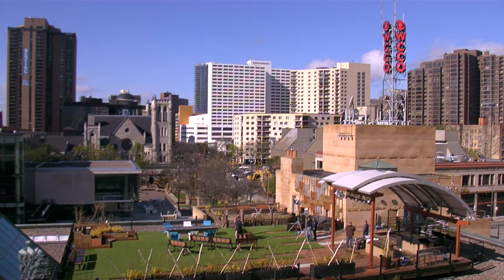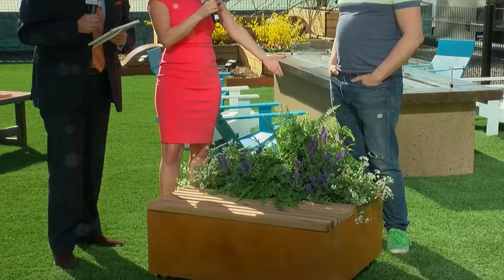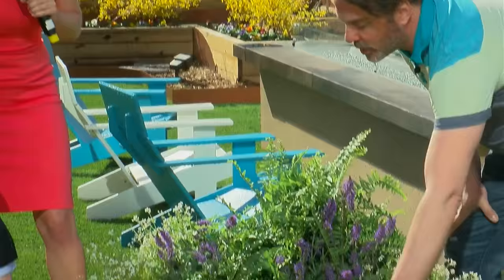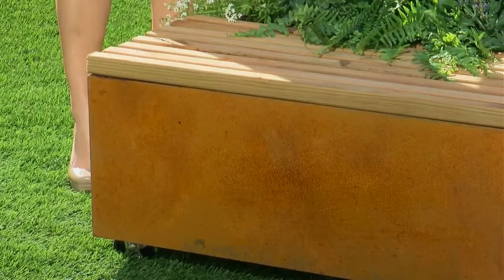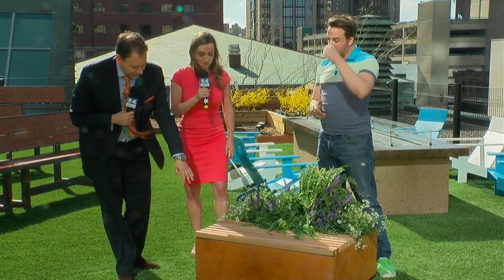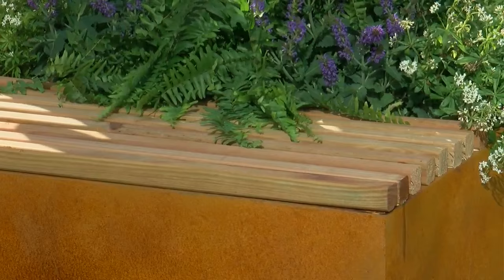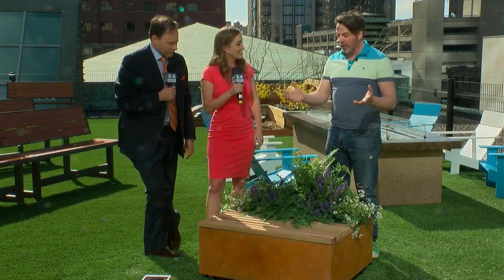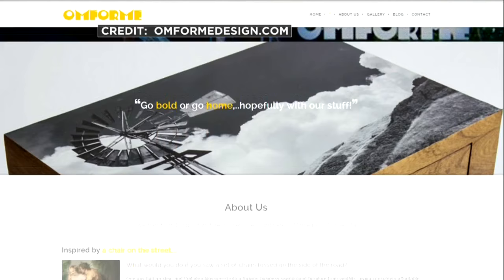You Won't Believe What Vinegar Can Do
Kylie Bearse and Jason DeRusha talk with Carter Averbeck from Omforme Design, who brought with him a nifty idea to transform an old filing cabinet into a planter. WCCO Mid-Morning - April 29, 2016